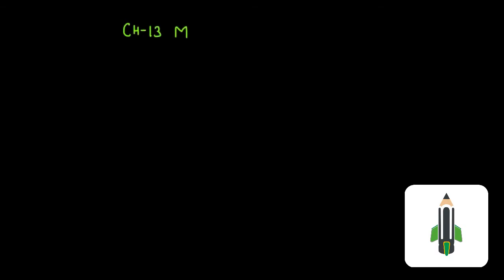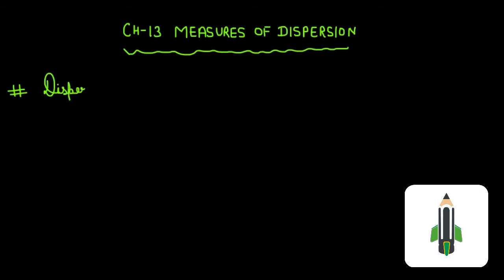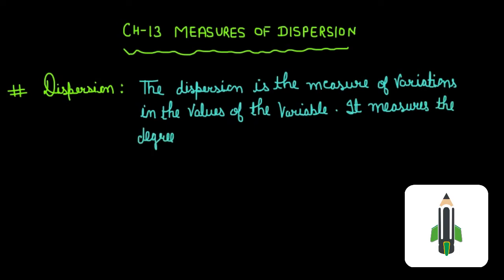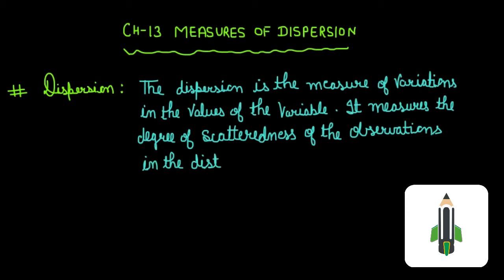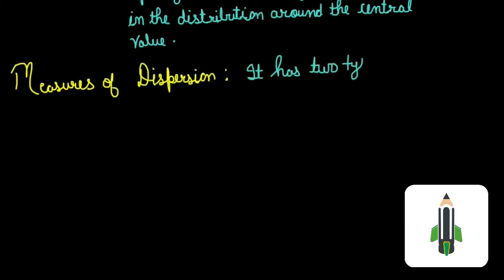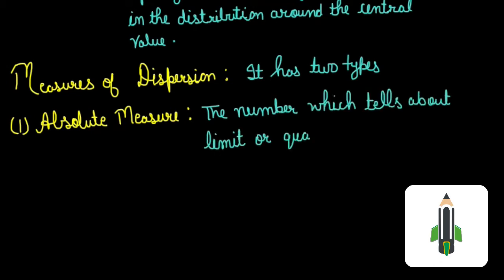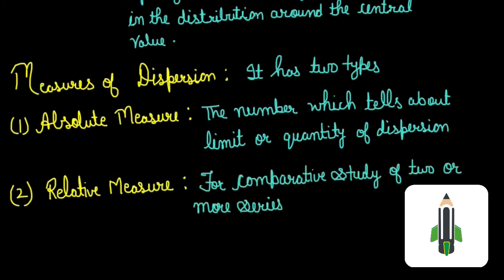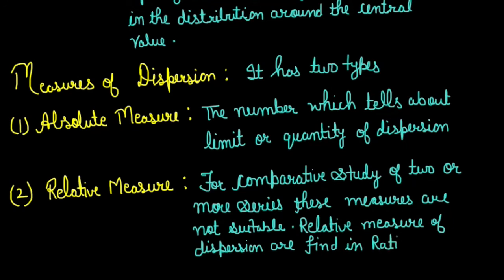C11 CH13 01 English